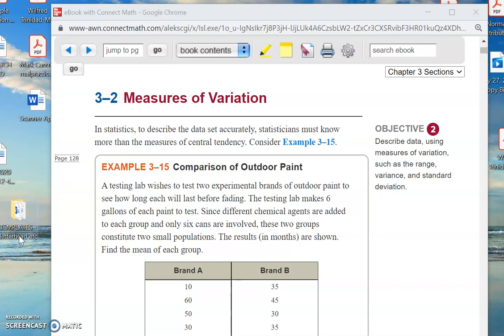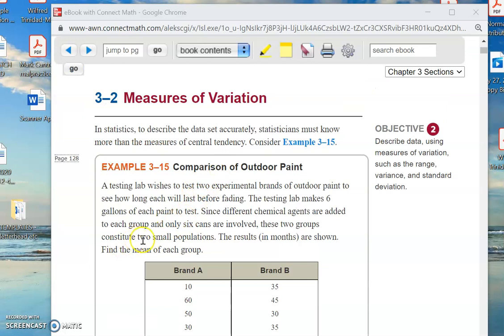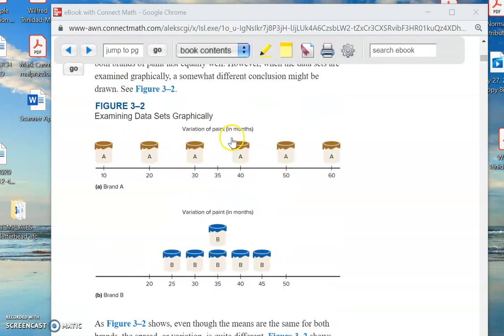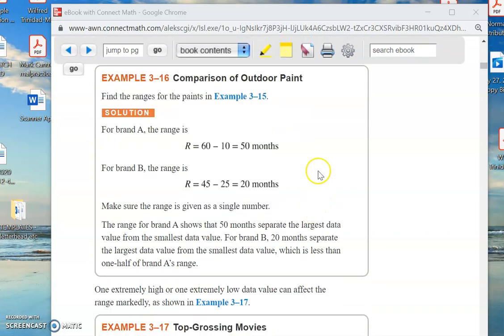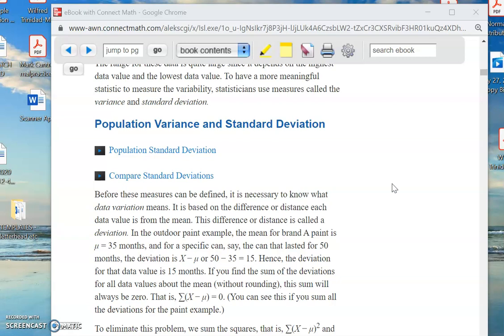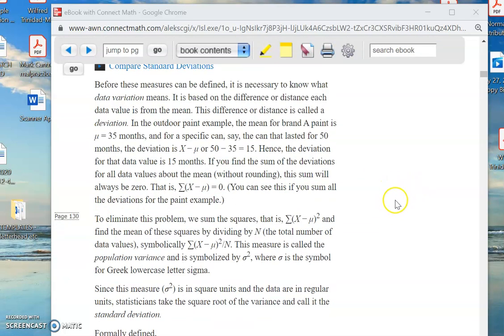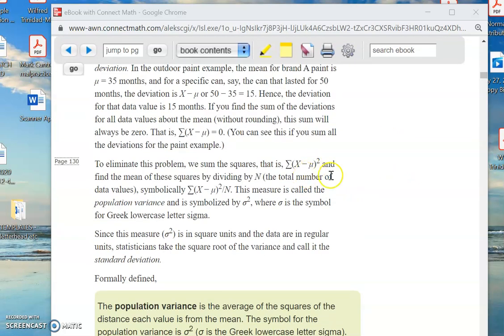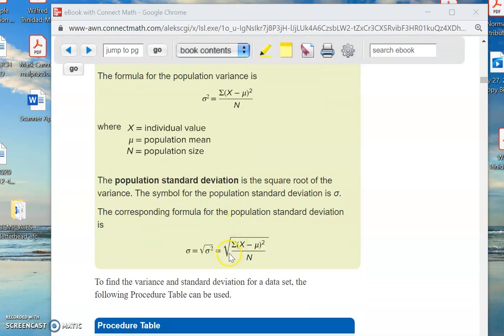Chapter 3 2 Recording 1